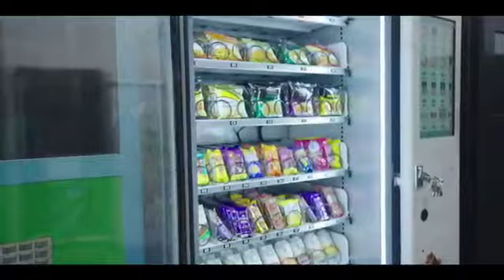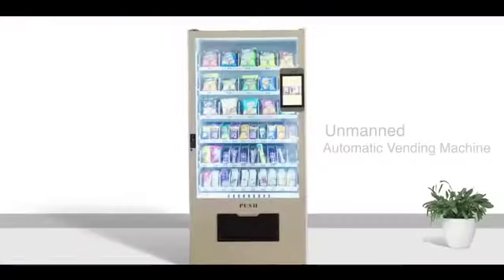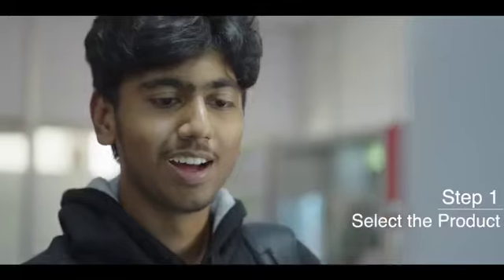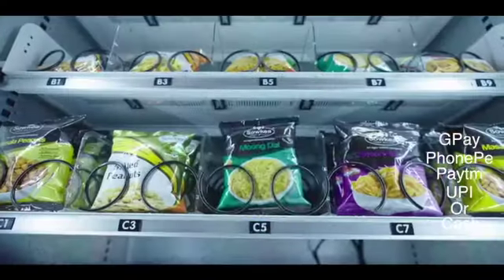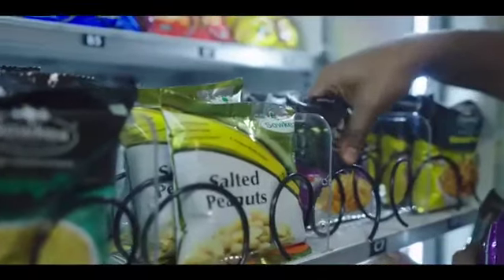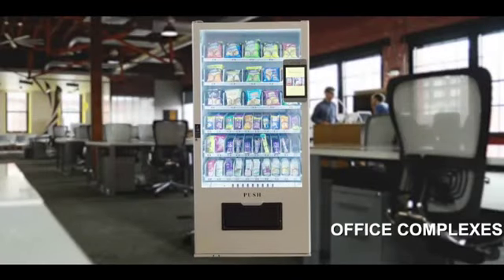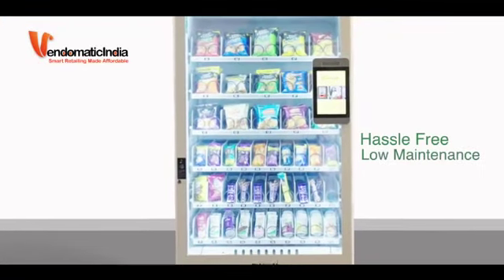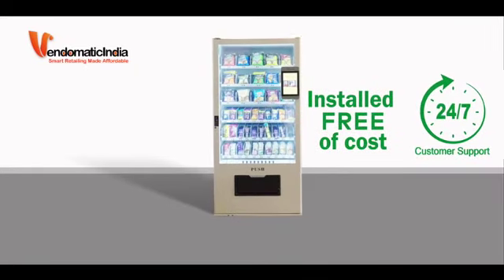Brief Vending machine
First time in India Briefs Vending machine